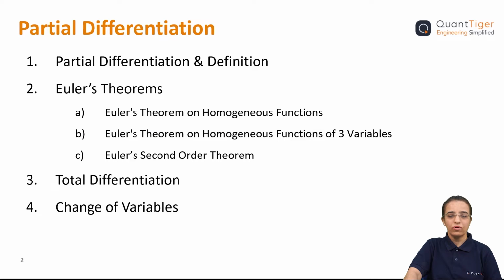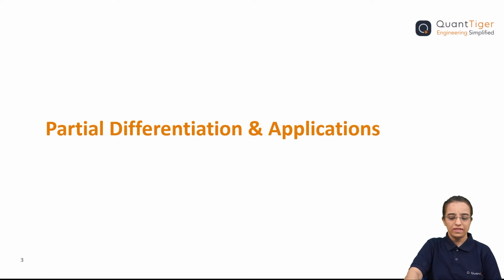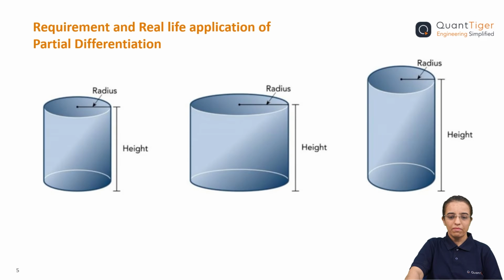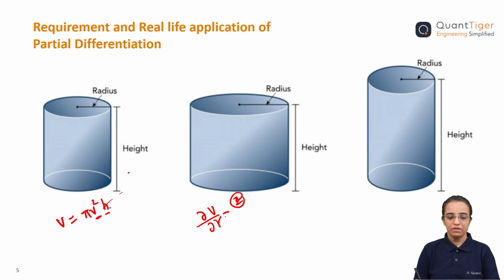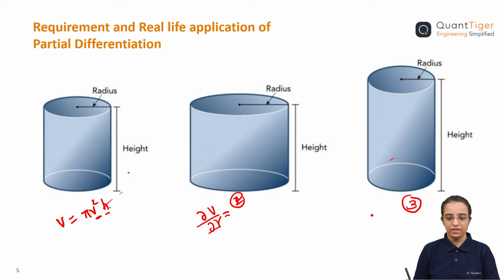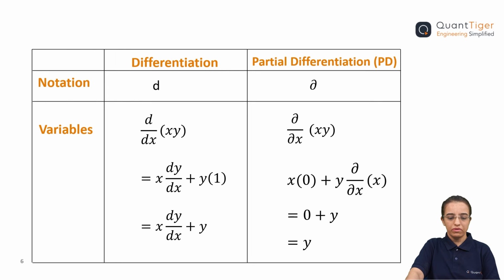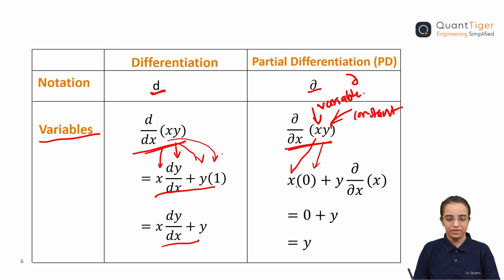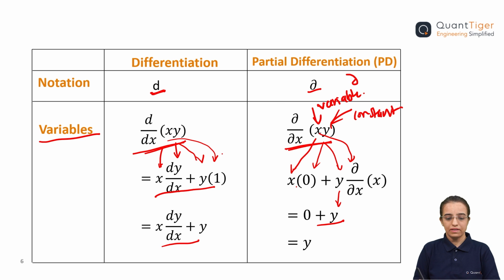Partial Differentiation - Part 1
The process of finding the partial derivative of a function is called partial differentiation. In this process, the partial derivative of a function with respect to one variable is found by keeping the other variable constant.

👉 Basics of Partial Differentiation
👉 Definition of Partial Differentiation
👉 Use of Partial Differentiation with an example
👉 Difference between Differentiation and Partial Differentiation

Content of this video:
00:00 Intro
01:51 Partial Differentiation Definition
02:30 Use of Partial Differentiation with and example
05:12 Difference between Differentiation and Partial Differentiation